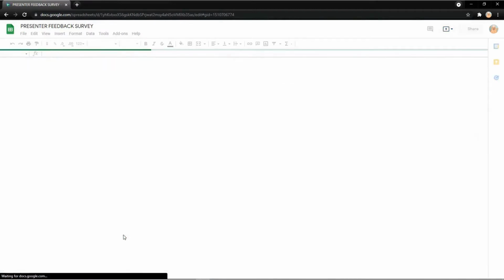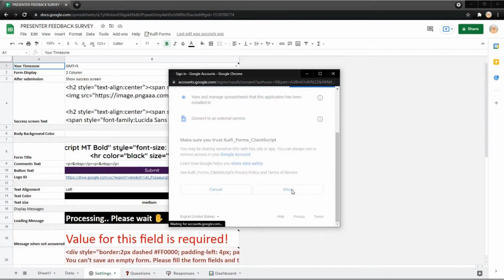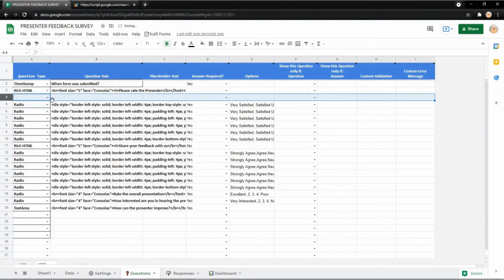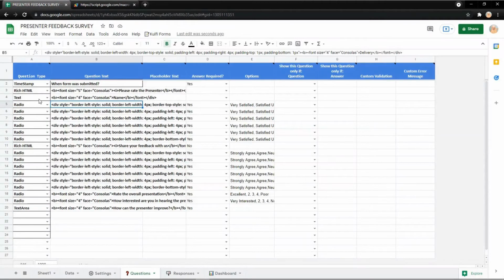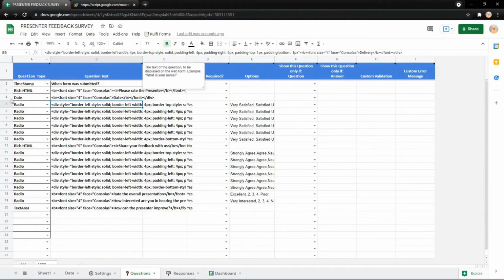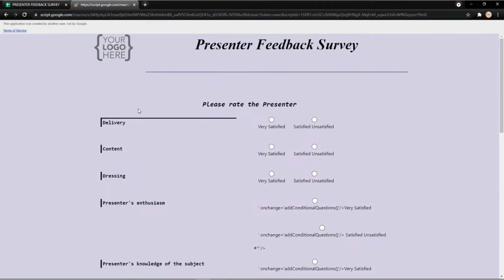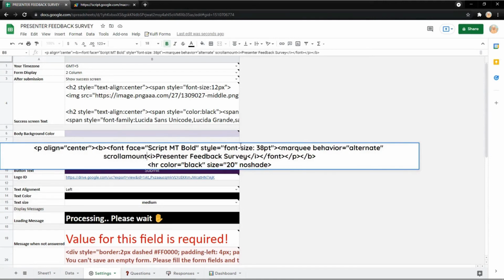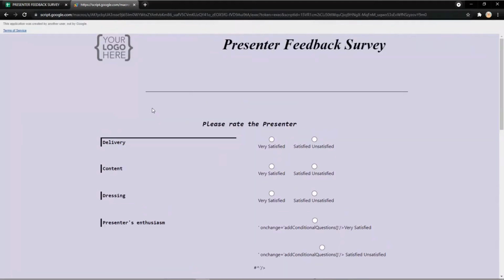How To Create Presenter Feedback Survey | Data Collection Form | Viewer Feedback Survey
How To Create Presenter Feedback Survey